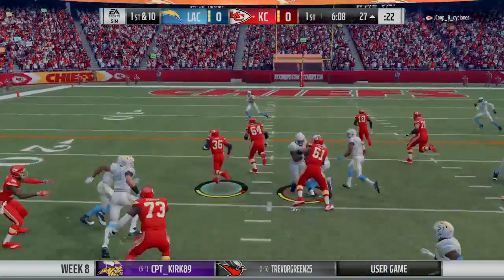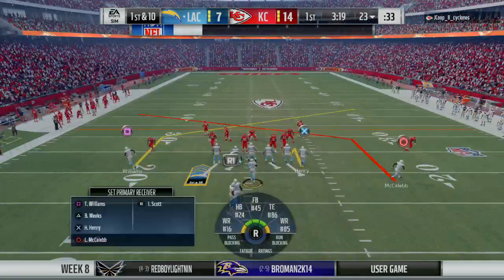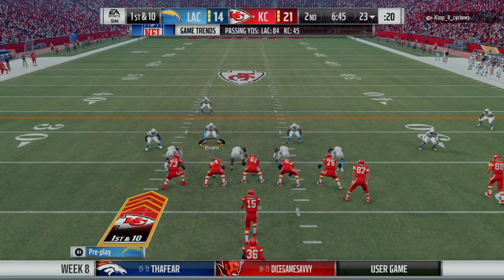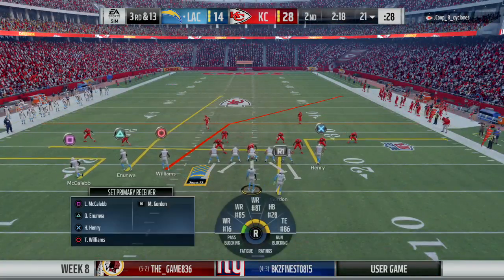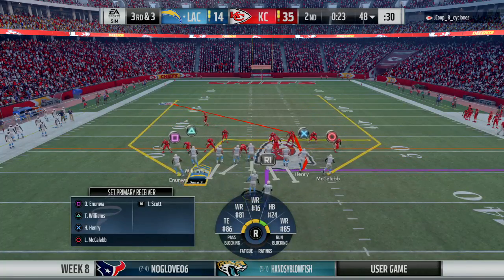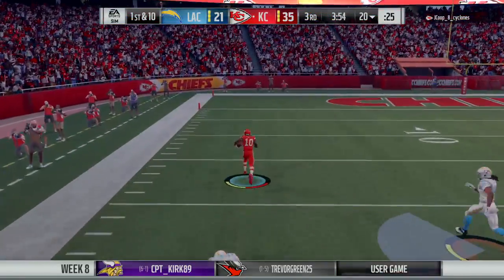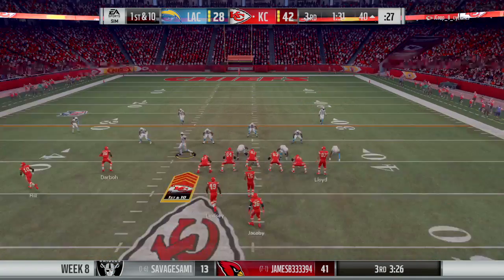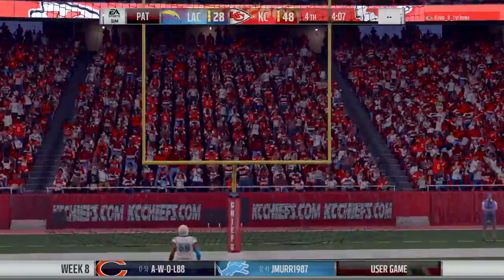LAC @ KC CGIML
Home of Jarvis' PS4 gaming streams!